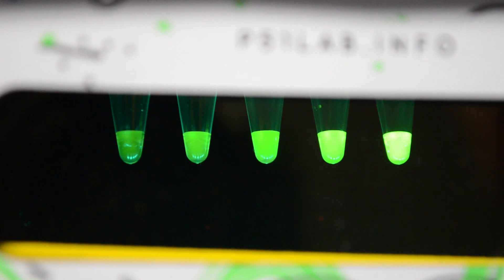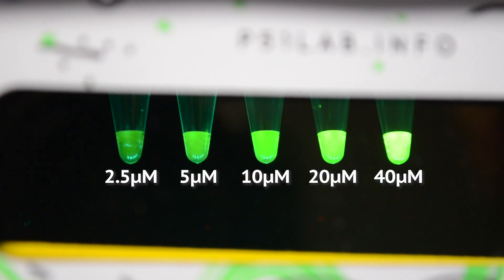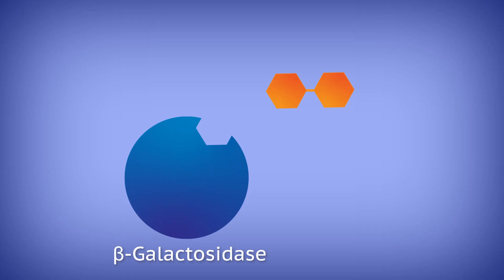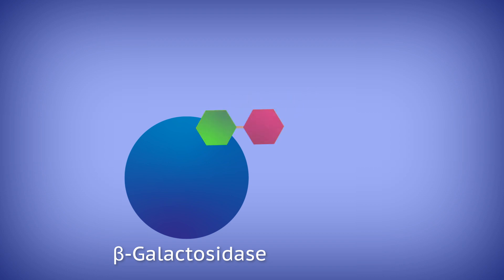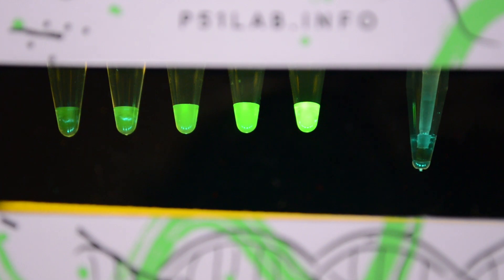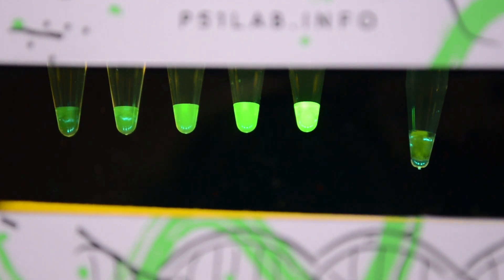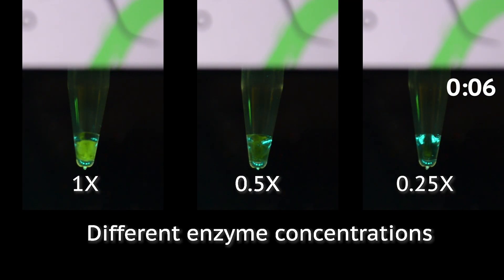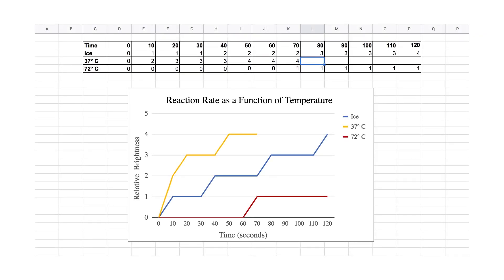P51™ Enzyme Lab: β-Gal Glow | miniPCR bio™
Welcome to the P51™ Enzyme Lab: β-Gal Glow. In this lab, students will observe and experiment with enzyme reaction rates. Using fluorescence as a readout, students can design experiments that investigate how temperature, pH, concentration, and competitive inhibition affect enzyme reaction rates. The simple, easy setup allows for different groups to each pursue their own unique experimental design, all with minimal preparation time, as well as a bright, easy-to-see readout, making it an excellent option for the AP Biology Enzyme Activity lab or any biology classroom.  This lab is compatible with blue light illuminators as well as the P51™ Molecular Fluorescence Viewer.

To learn more about the P51™ Enzyme Lab: β-Gal Glow, you can view the instructor’s manual and student guide here:

miniPCR bio™: We live in a DNA world. Our society relies on DNA science to develop lifesaving medicines, improve crops, and solve crimes. Yet most of us never see or touch DNA technologies because they are "the stuff of scientists". It's time to break down barriers to DNA discovery and experimentation. We've created the miniPCR DNA Discovery System to make DNA science accessible and exciting for everyone, everywhere.

Learning labs from miniPCR bio™ allow students and learners of all ages to engage in experiments that explore molecular biology concepts and biotechnology equipment. Molecules like DNA, RNA, and protein are brought to life with hands-on classroom activities that explore the central dogma and more!